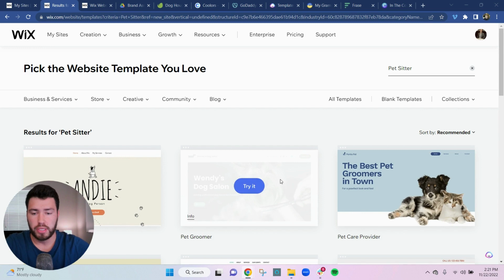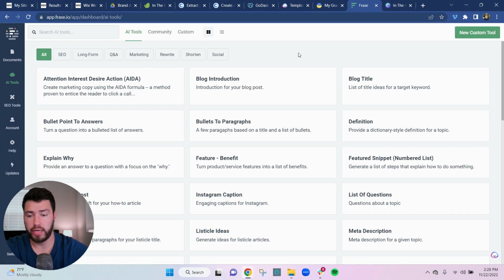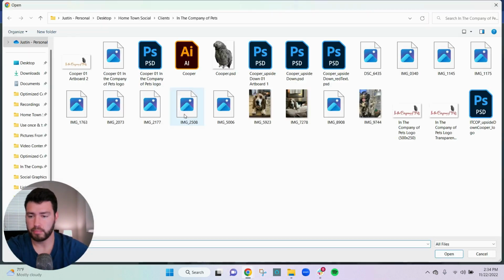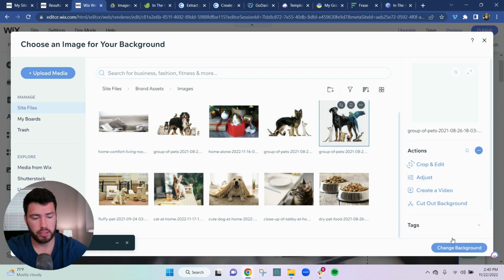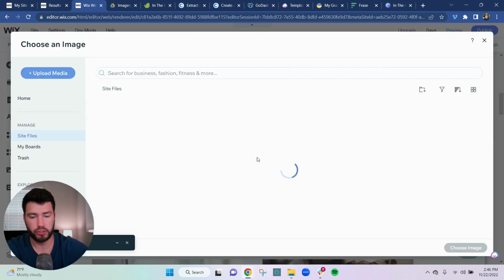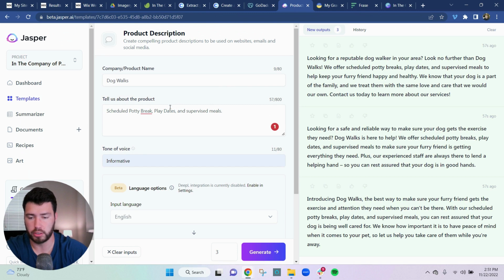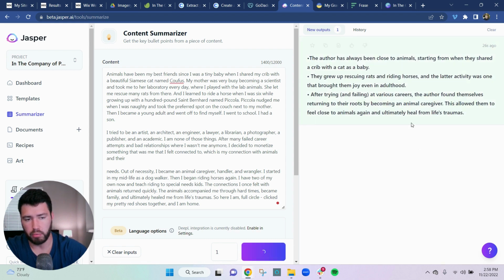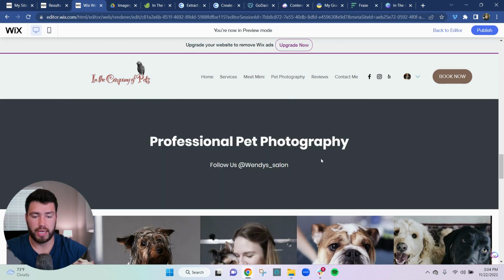Build A Website Fast! | Jasper AI | Canva | Wix | Envato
In this tutorial, Justin walks through the tools and process of getting a website up in less than 60 minutes. This is possible thanks to Envato, Wix, Canva, & Jasper AI.

Are you a small business looking to or struggling to make the transition to selling online? Join our weekly Town Hall hosted by our founders Justin & Catey for tactful information and a Live QnA session.

Have questions that an experienced Internet Marketing or E-Commerce account manager could help with?

Team Member Bios:
Justin J Cook
CEO at Home Town Social, CMO at SocialLead.io, & COO at Magnus5 Marketing
I creatively position why you do what you do in front of the people you live to serve. I believe the internet has not just leveled the playing field but has tilted it to favor an agile business that is true to its values, has an inspiring cause, takes care of its people, and is a good steward of the planet. The industries I am passionate about are IoT with its applications in Health & Wellness, Transportation & Logistics, and Manufacturing & Construction.

Catey McCray
COO of E-Commerce at Home Town Social
I specialize in growth for E-Commerce sellers, especially those selling on Amazon. I love diving deep into the inner workings of their marketing plans, inventory management systems, product management processes, and more. Frequently, these larger sectors are not routinely being evaluated and improved and require optimization. That’s where our experience, creativity, and determination for success help us to ensure our clients receive the very best service.